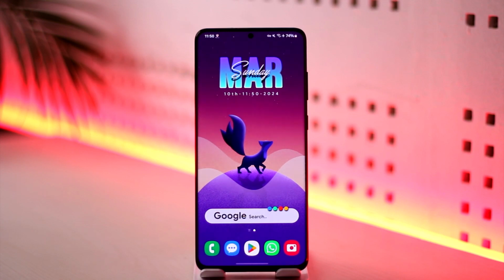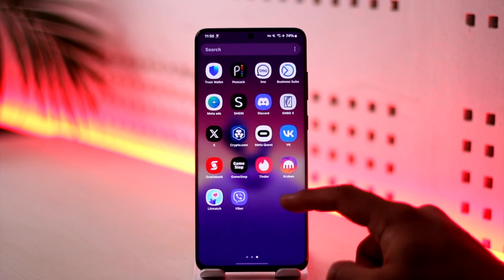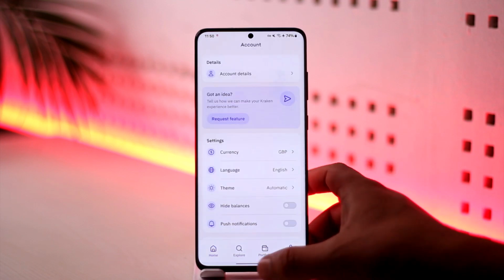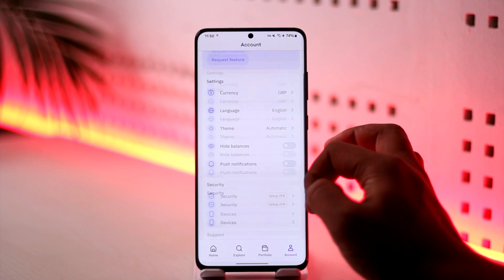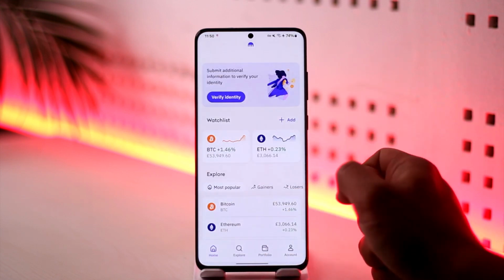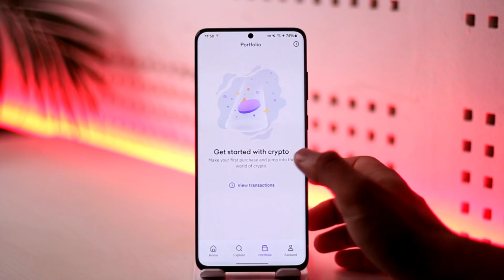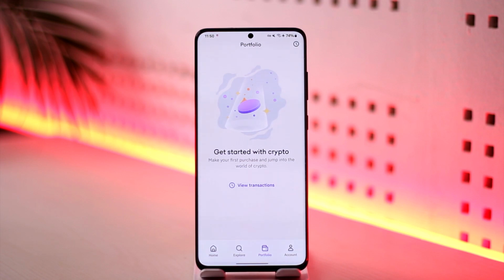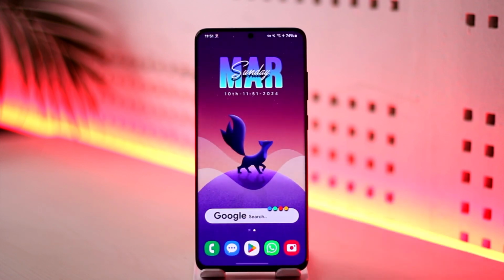Kraken - How to Deposit USD !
In this tutorial video, I will quickly guide you on how you can deposit USD in Kraken. So, make sure to watch this video till the end. We try to be responsive to as many questions as possible.

► Chapters:
0:00 Introduction
0:11 Deposit USD
1:01 Conclusion